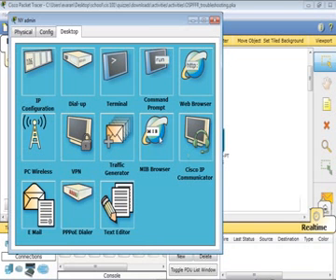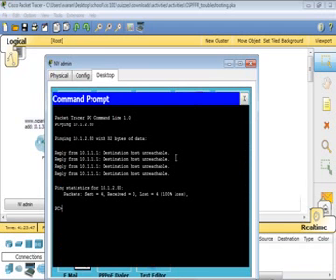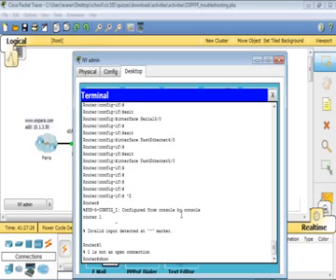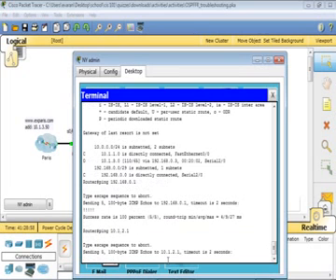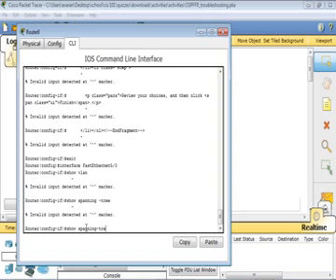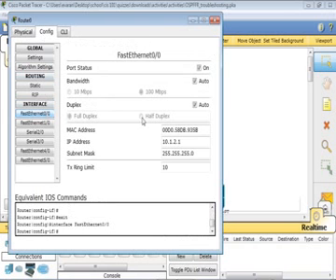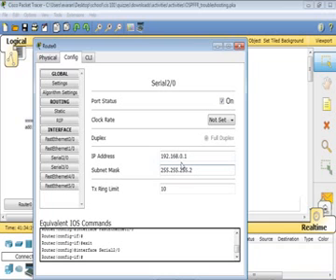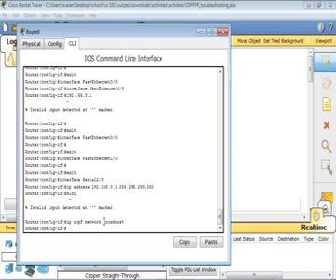trbleshoot with ospf.mp4